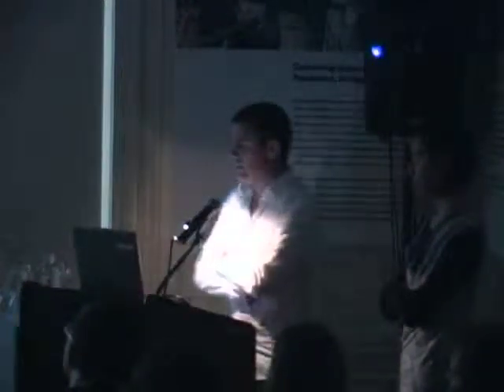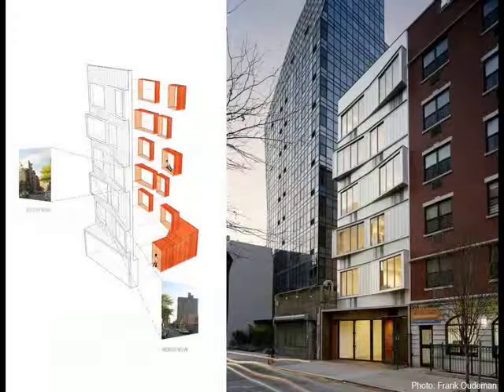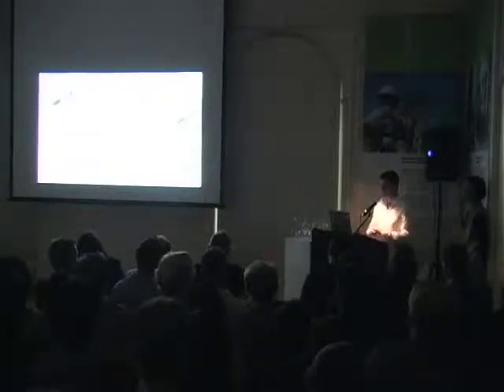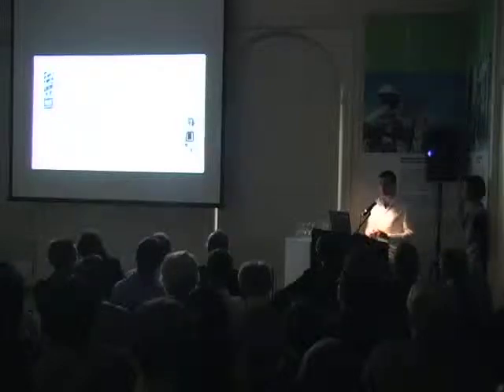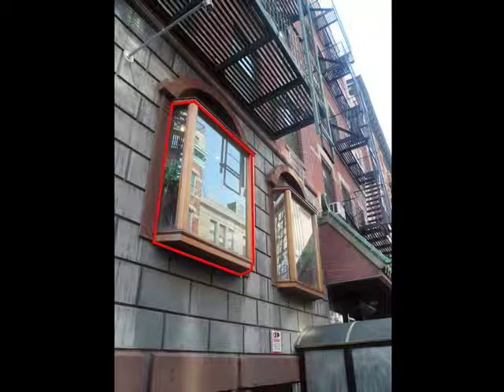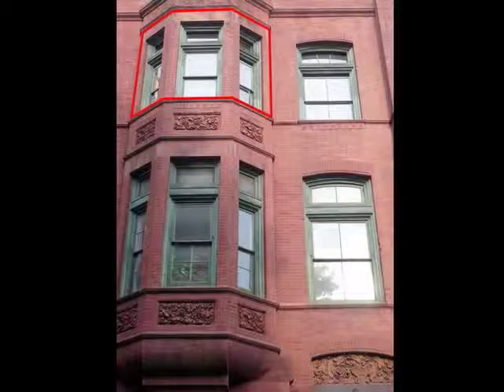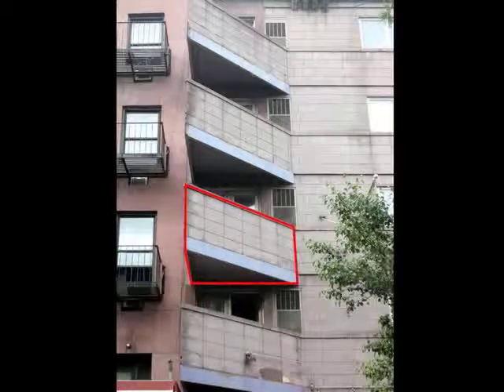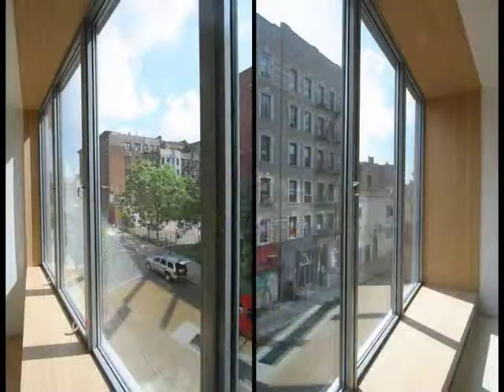Eric Bunge and Mimi Hoang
New York Designs 2008
Switch Building
nARCHITECTS

The Architectural League created the New York Designs juried lecture series in 2003 to provide a forum for the presentation of innovative and accomplished work built in New York City. This year’s theme, "Threshold," focuses on projects whose design mediates distinct conditions. A threshold might be understood literally as a transitional space – that interfaces public and private; that bridges inside and outside; that connects nature and the city – or as a conceptual space of overlap between materials, disciplines, cultures, the client and architect, the past and future. What limits, opportunities, and compromises shape thresholds in the city? What can thresholds tell us about the experience of building in New York City and contemporary design practice?